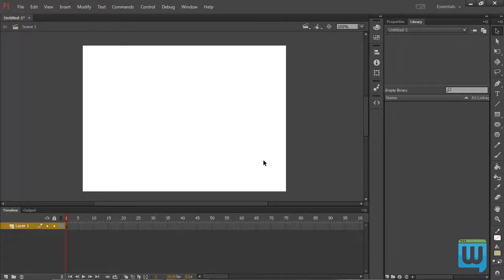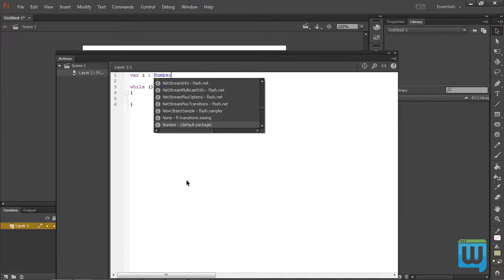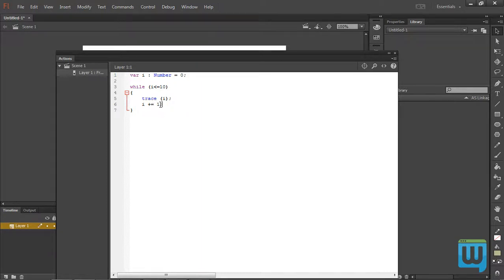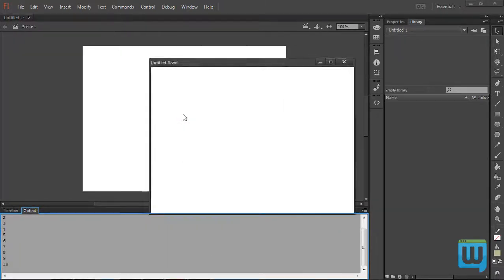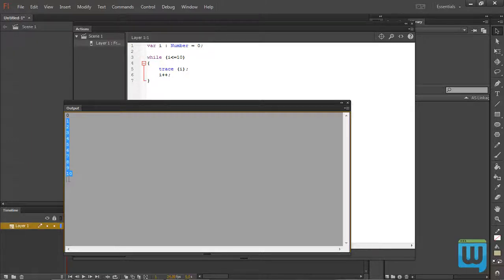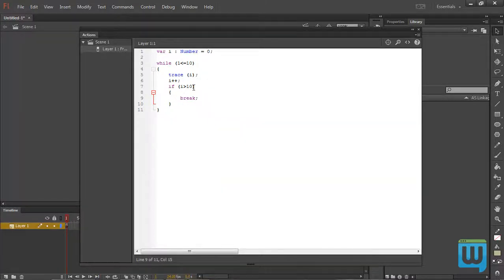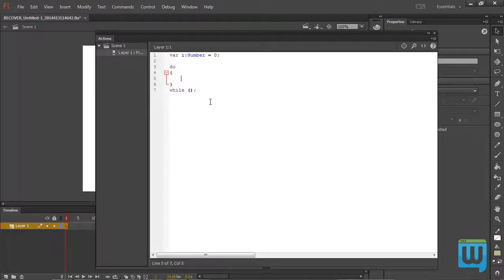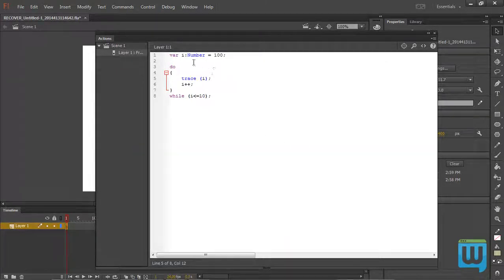6- The While Loop -Mobile Apps Development Video Tutorials Using Adobe Flash Prof CC -WzTechno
Loops fall in the category of conditional statements. they are basically a piece of code that keeps executing as long as a certain condition is satisfied. In this video, we'll take a look at the while and the do-while loop, understand what's the difference and learn when to use them and where could they be useful.